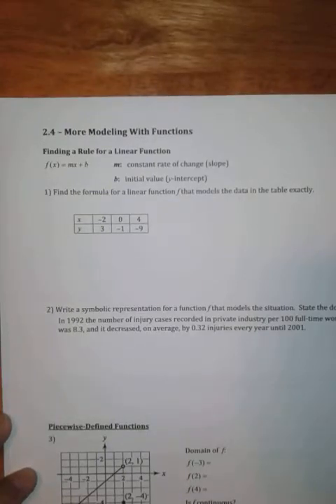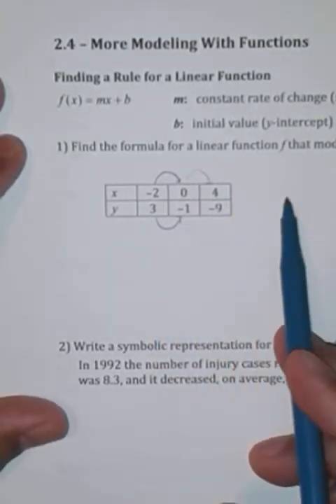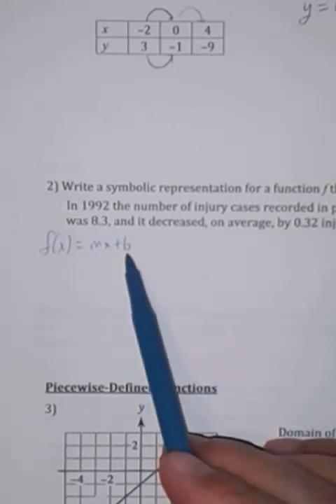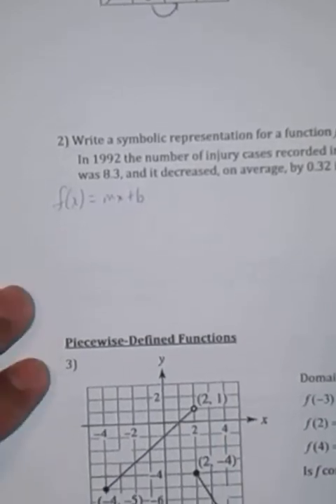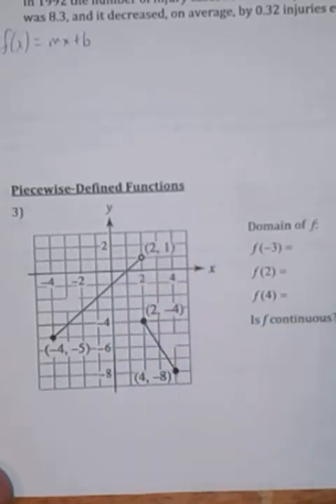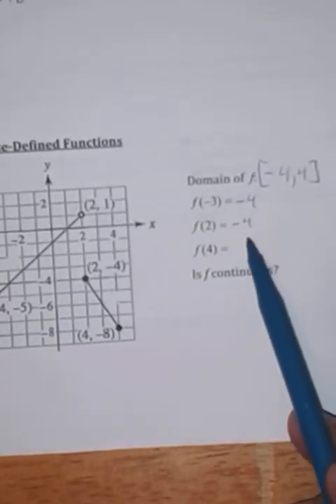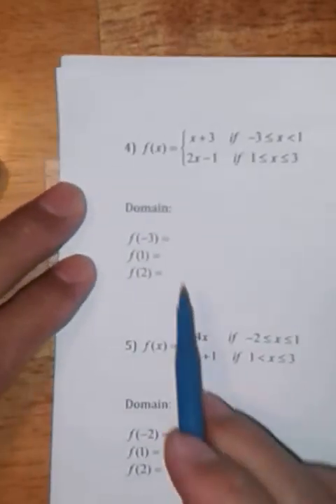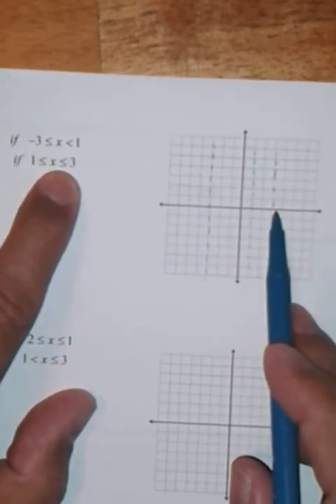Trejo MATH 1314 Fall 2020 2-4 part 1 of 2